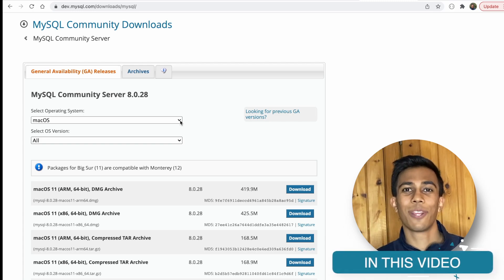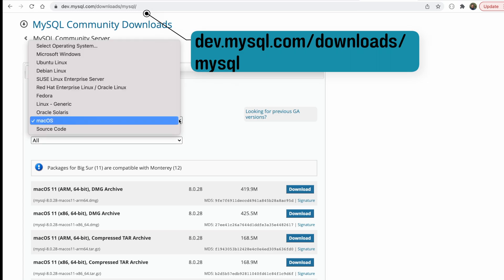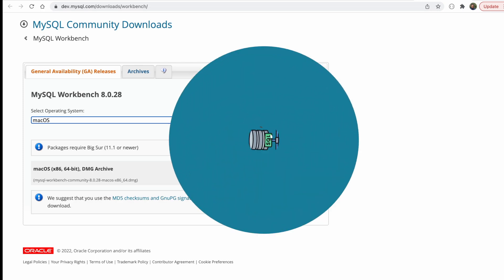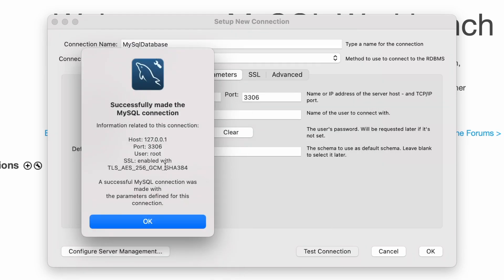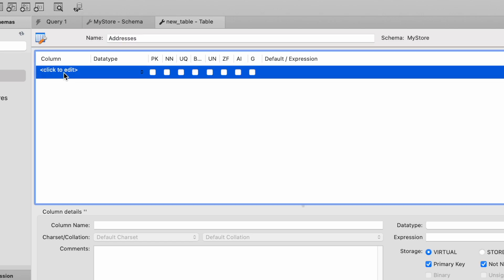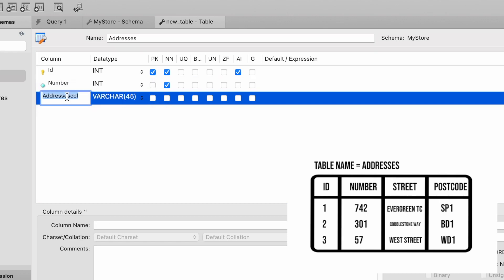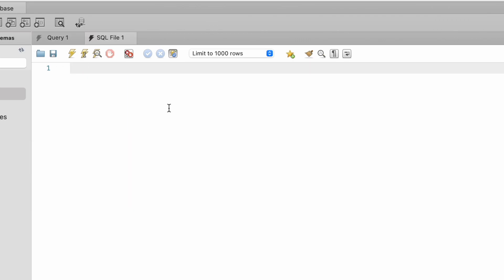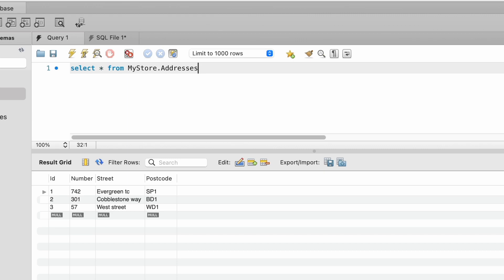Setting up and creating your first MySQL Table - Tutorial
Learn how you can download MySQL and the MySQL Workbench to begin storing data with a database.
We will walk through where you can find the downloads, and how you can create a connection, schema and table with the MySQL Workbench.
We will also explore the various characteristics a field can have within a table, and what they mean.
To conclude, we will create the table and populate it with some data.

🕒 Timestamps 🕒

00:00 - Introduction
00:29 - Download MySQL and MySQL Workbench
01:39 - Create a MySQL Table
04:50 - Insert Data to a MySQL Table